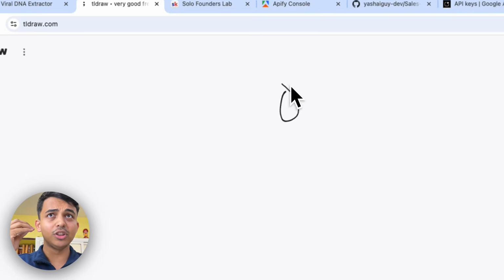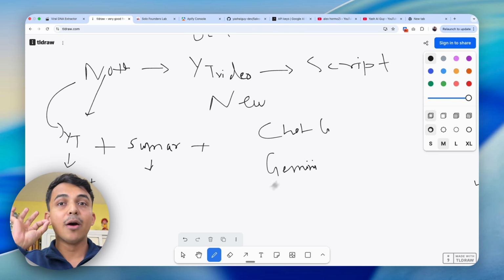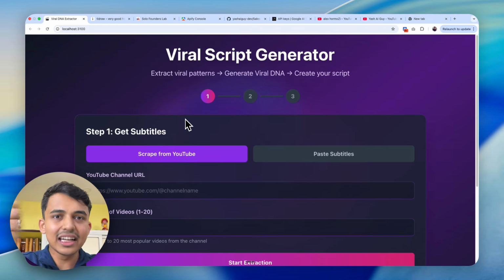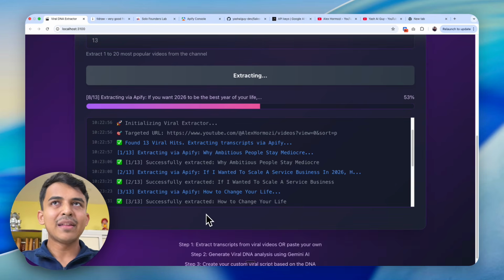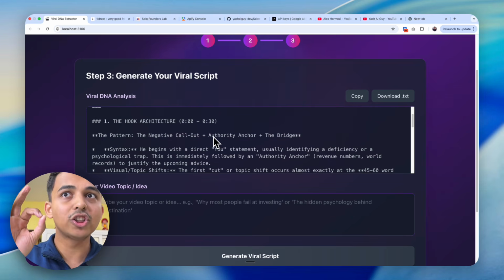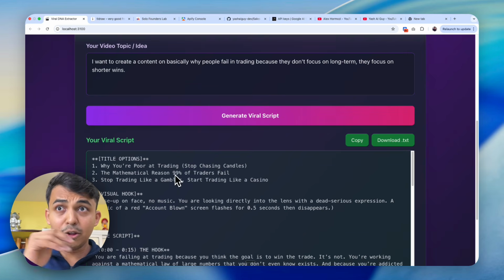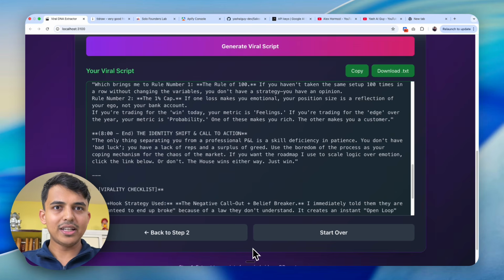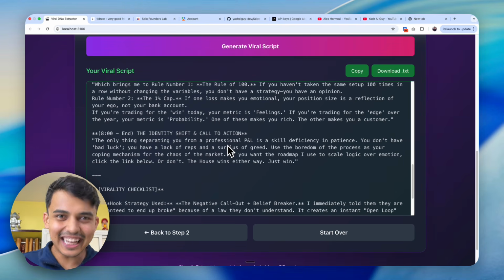Clone Every Viral Video of ANY Youtube Channel (Better than NotebookLm)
00:00 - 04:54 - Why NotebookLm Suffers?
04:54 - 13:06 - How this NEW System Works?
13-06: 17:05 - How to Implement this Viral Content Cloner Agent?